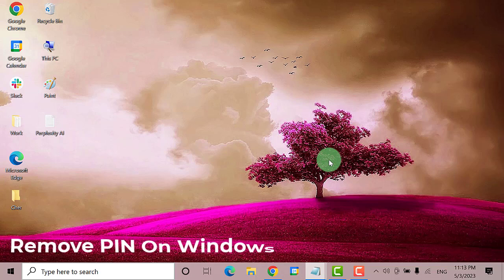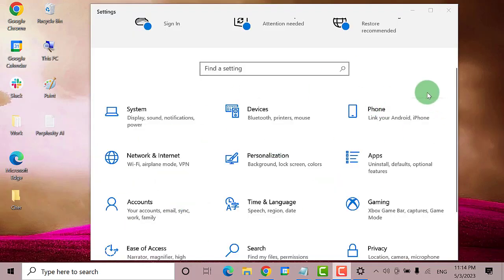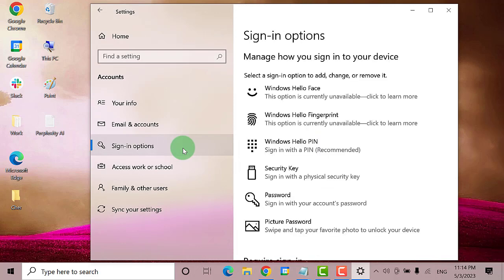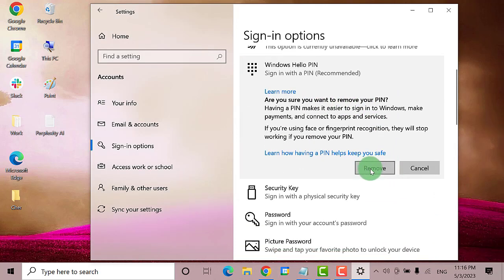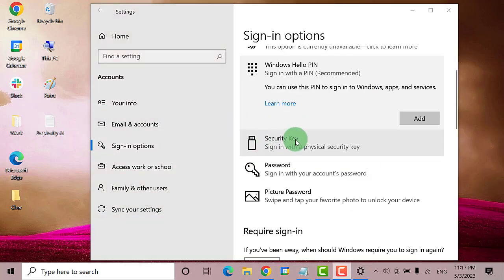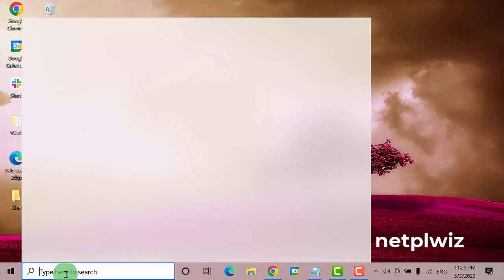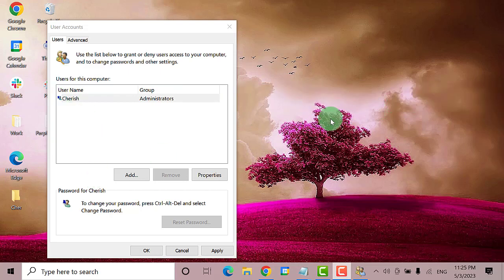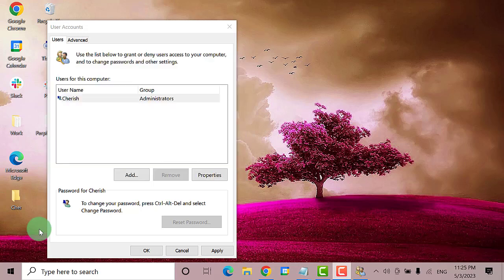How To Remove PIN On Windows 10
If you're looking to remove a PIN on your Windows 10 device, then this video is for you. In this video, we'll walk you through the step-by-step process of removing a PIN.

00:00 -Introduction

00:16 -Go to the Settings window